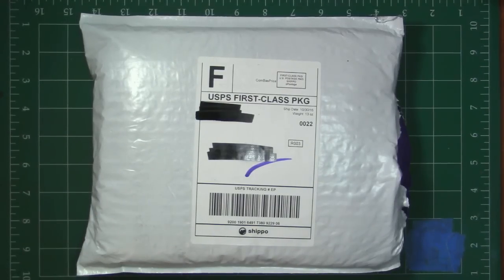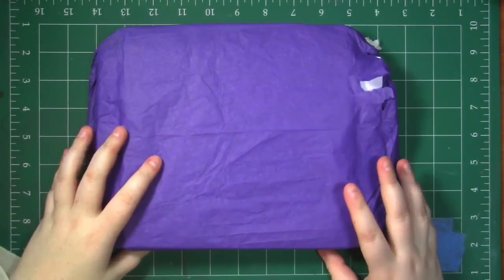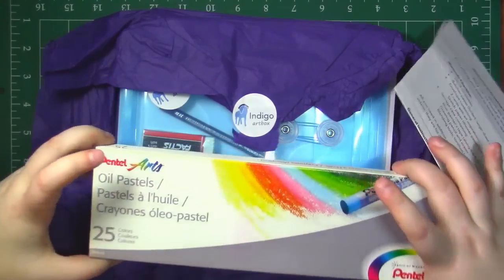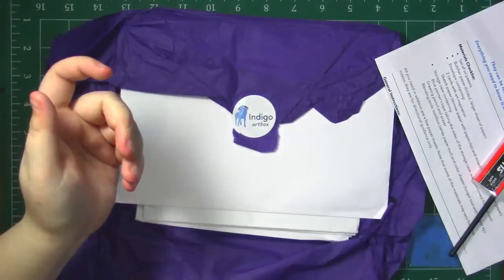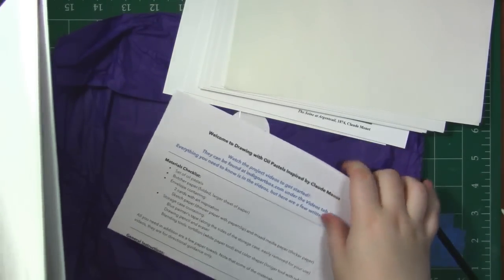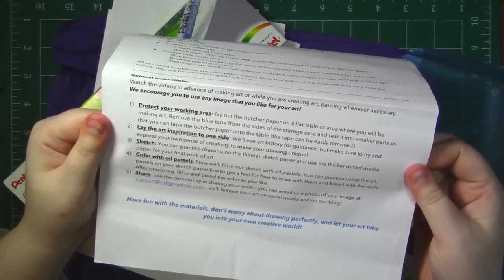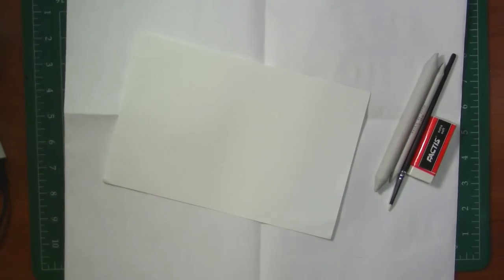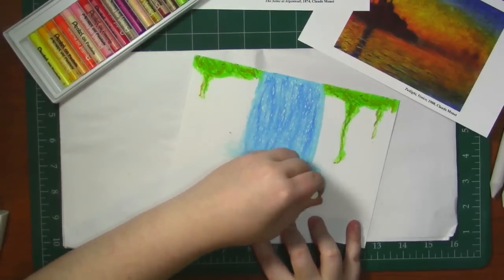INDIGO ART BOX UNBOXING + REVIEW ~ Art Supply Subscription Box ~ November 2016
USE CODE INDIGOART for $9.99 off!

Here is a new art supply subscription box for you! The Indigo Art Box is delivered monthly to your door with 5+ high quality art materials for you to create a really cool art project, plus you can learn a bit about fine art!

Materials used:
Pentel Arts Oil Pastels
Mixed Media Paper
Blending Stumps

This product was sent to me for free in exchange for a review, however, all opinions are honest and my own, and have not be influenced by anyone or anything. I am not being paid or sponsored to make this video.